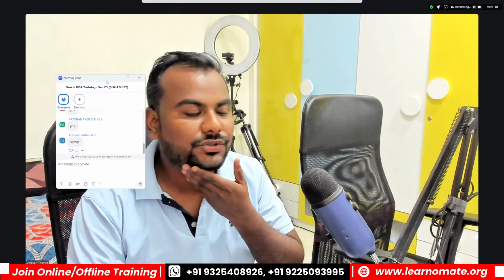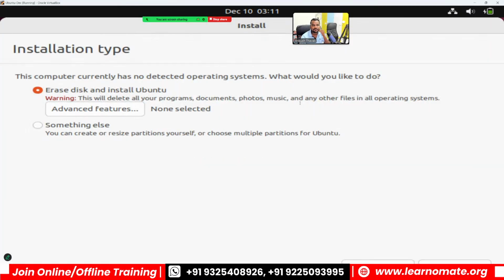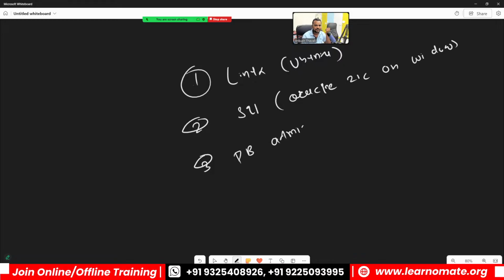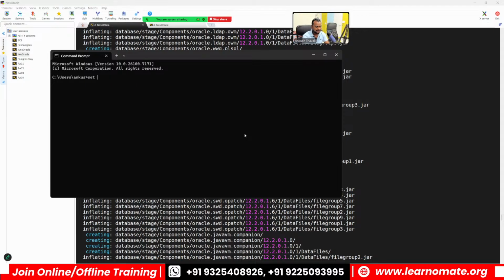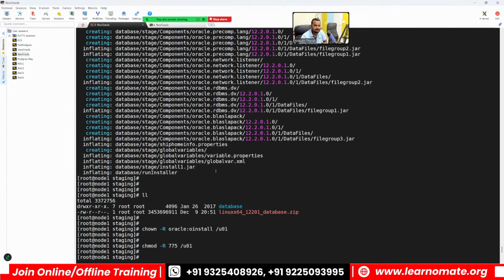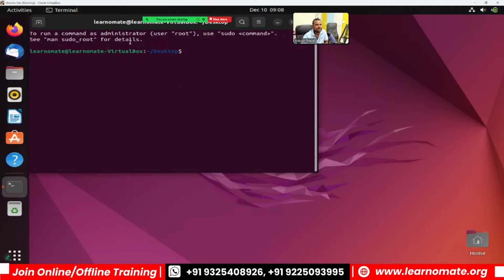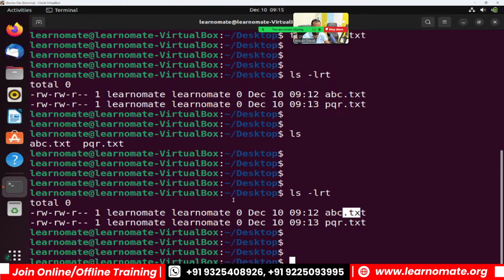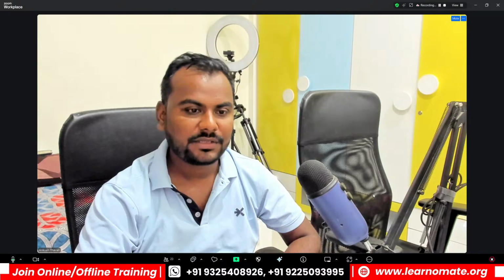Oracle DBA Journey Begins | Day 2 - Linux Training